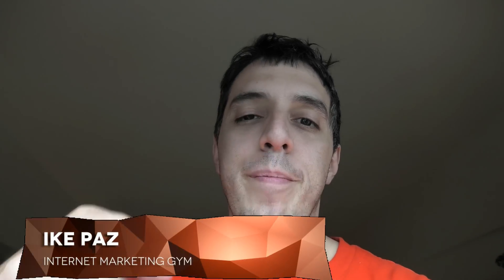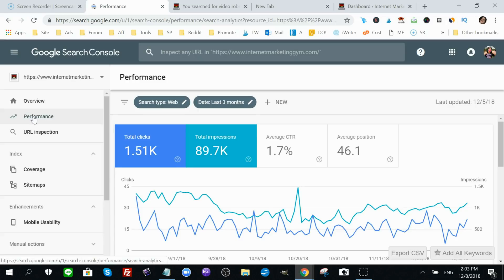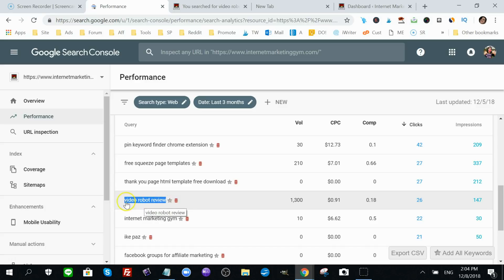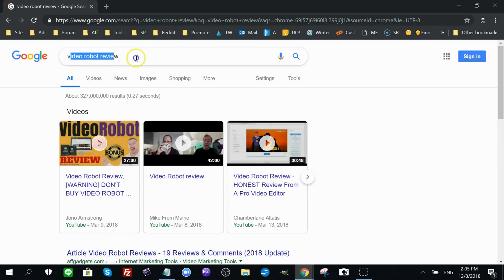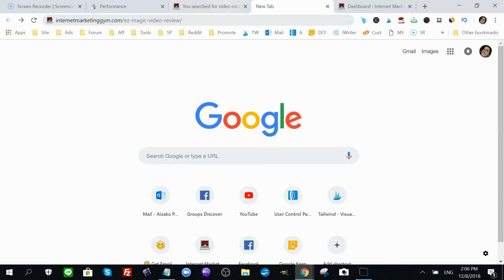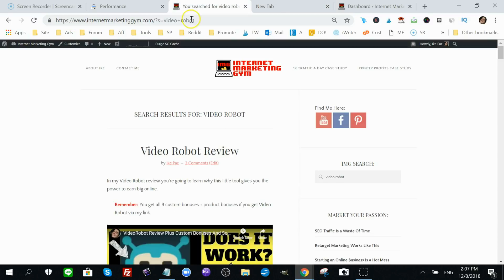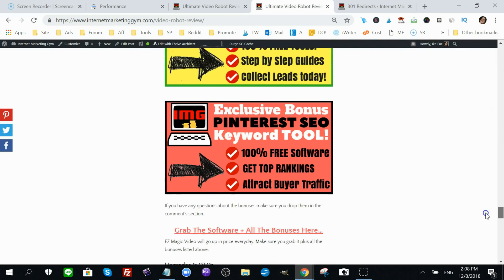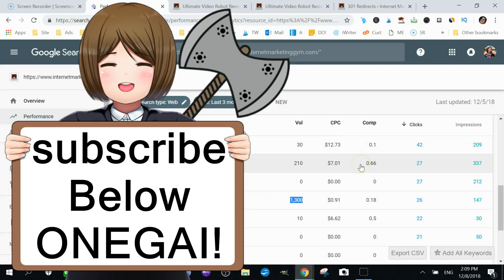Reverse Engineer SEO Ranking Hack With Google Search Console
Use this hack to reverse engineer your SEO rankings.

Here are some more recommended videos you should check out.

Again, thanks for viewing my SEO traffic tip review.